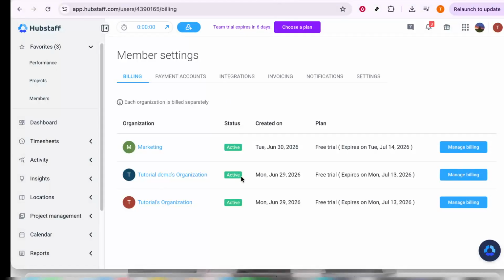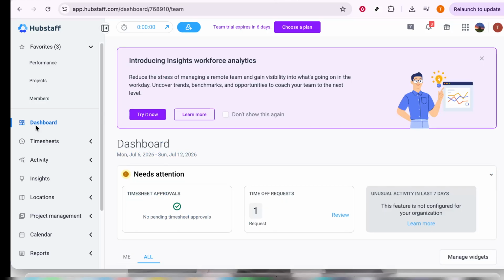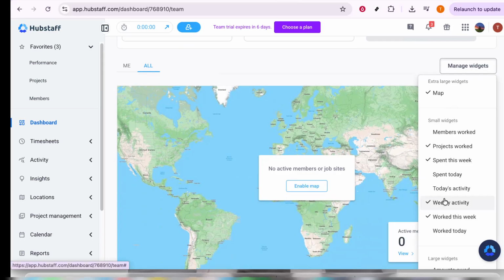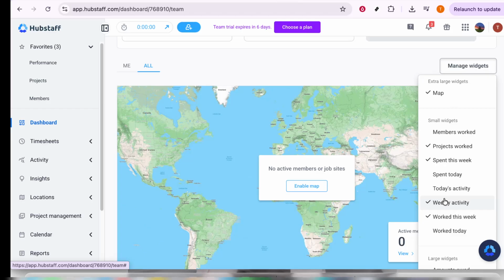How to Manage Dashboard in Hubstaff | Quick Tutorial 2026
In today’s video, I show you how to manage your dashboard in Hubstaff so you can organize your workspace and access the tools and information you use most.